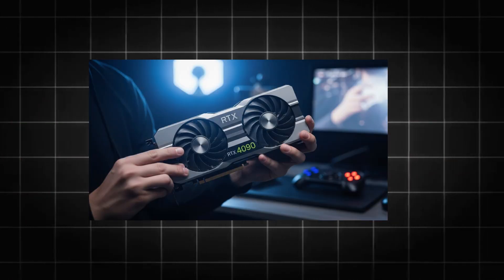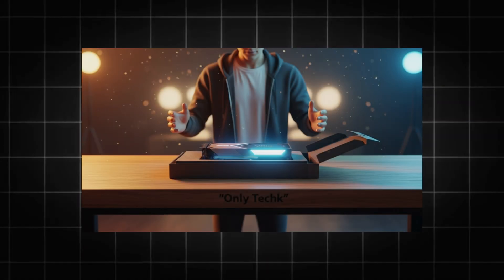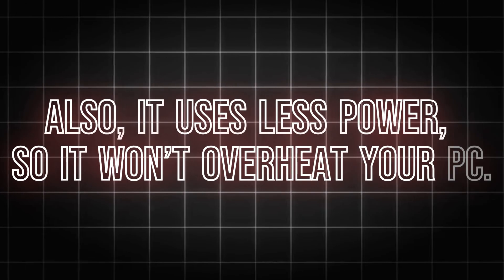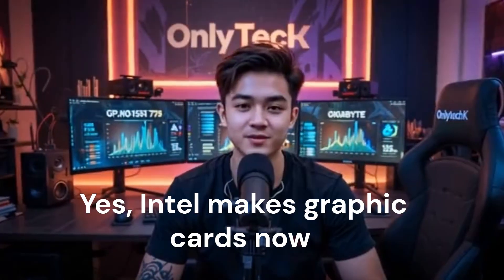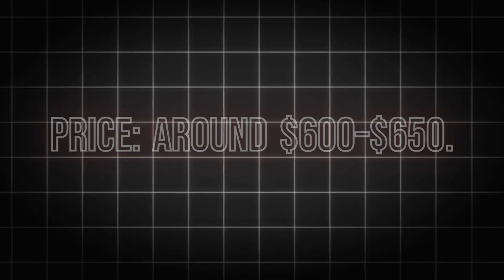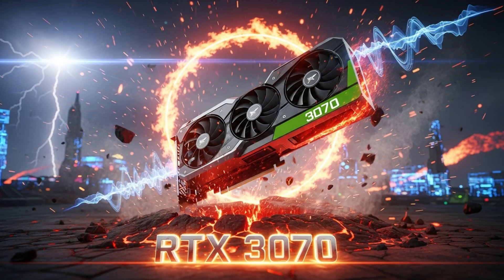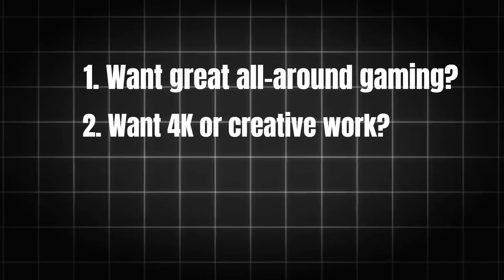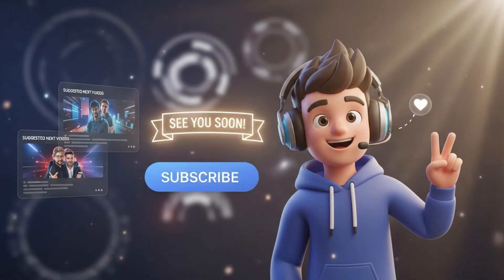Best GPU 2025 🔥 | Top Graphics Card for 1080p, 1440p & 4K Gaming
Best GPU 2025 🔥 — Discover the top graphics cards you can buy *right now* for 1080p, 1440p & 4K gaming, rendering, and streaming — without overspending.

I break down GPUs from **NVIDIA, AMD, and Intel**, including:
- 🔹 Picks under $300, $500, and top value cards up to $700+
- 🔹 Real-world benchmarks in AAA titles (e.g. Warzone, GTA 6)
- 🔹 Editing, rendering, and streaming performance
- 🔹 Power efficiency, future-proofing, and price comparisons

- Best GPUs for 1080p, 1440p, and 4K gaming
- Which GPUs are ideal for content creation and rendering
- Which mid-tier or budget card gives you maximum performance per dollar

Timestamps:
0:00 – Intro: Why choosing the right GPU in 2025 matters
2:30 – Top GPUs for 1080p
5:30 – Best for 1440p
9:00 – Best for 4K
12:00 – Budget picks under $300–$500
15:00 – Best GPUs for creators and rendering
18:00 – Underrated GPU bonus pick
20:00 – Final verdict & value recommendation
22:30 – Link to my **Best Budget Gaming PC Build 2025** guide

Related Tile
best GPU 2025
1080p GPU benchmarks 2025
budget GPU under $300
underrated GPU pick 2025

## 🏷️ Hashtags (add to description’s hashtag section or at bottom)